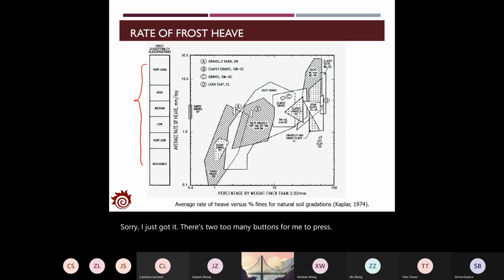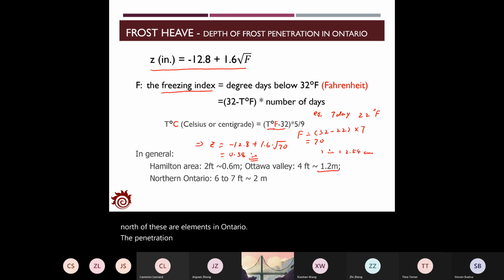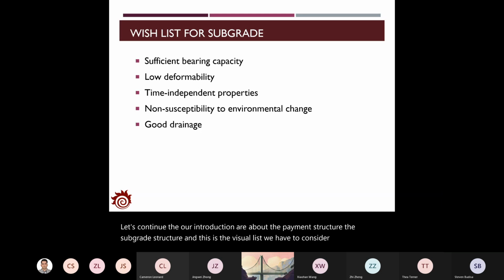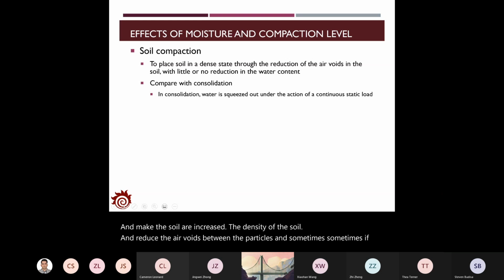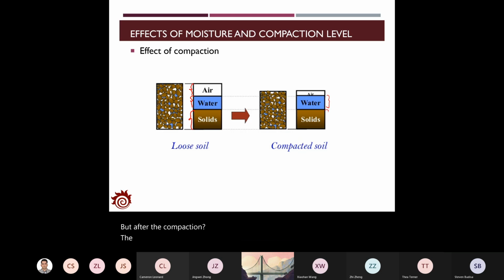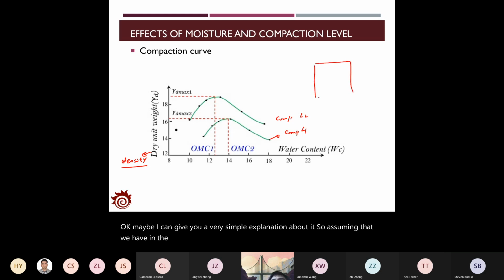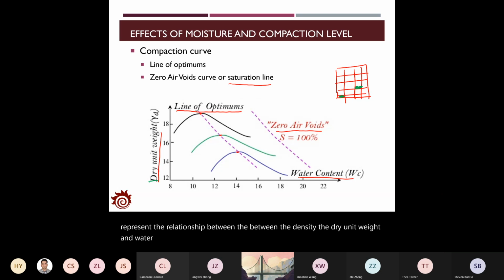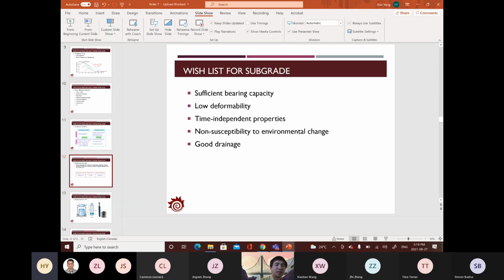Note 8 Highway Subgrade Structure 2